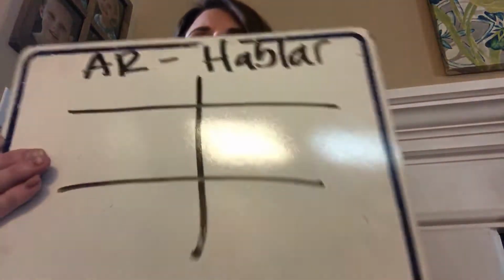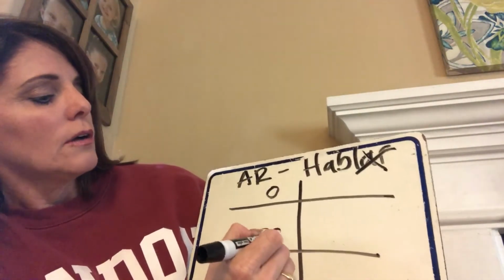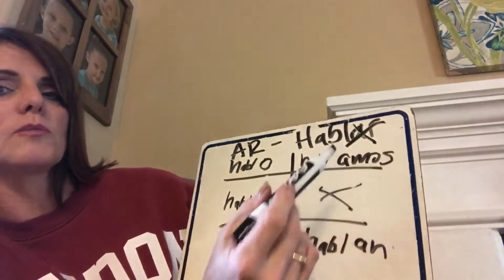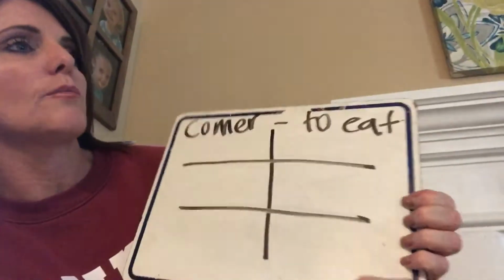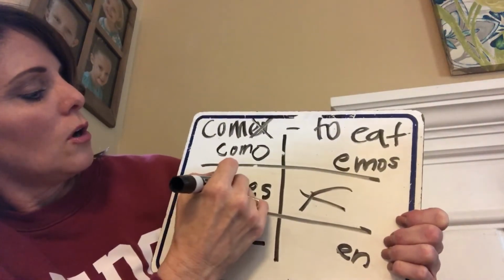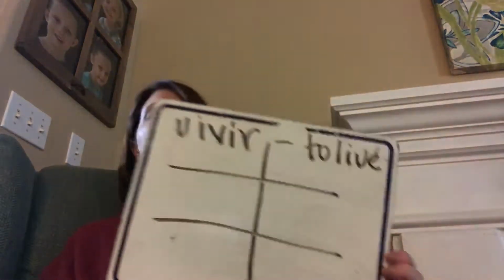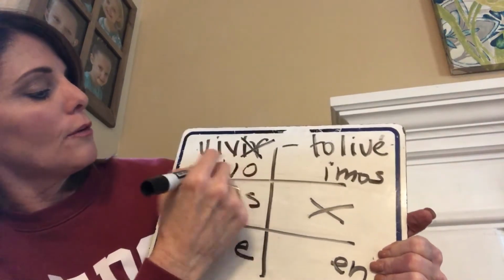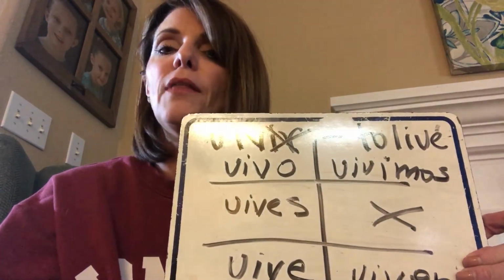March 25, 2020